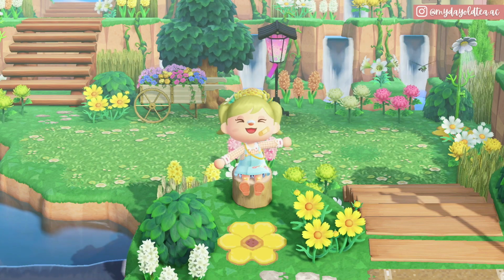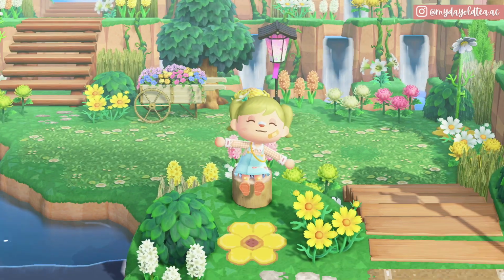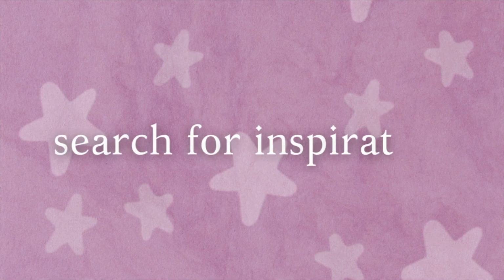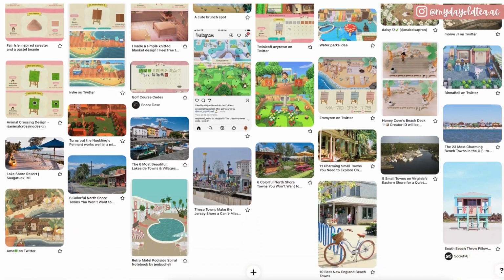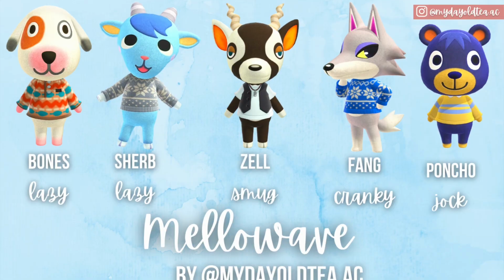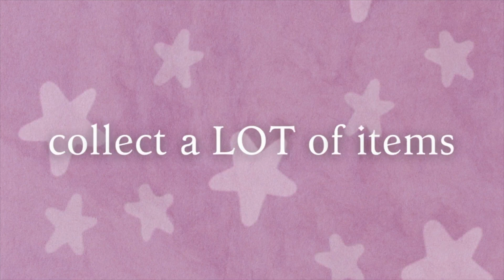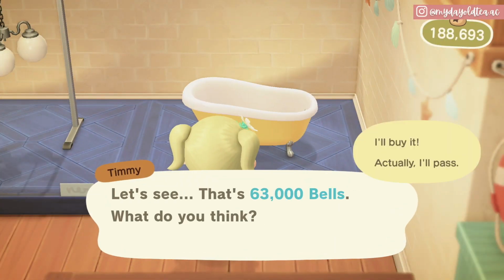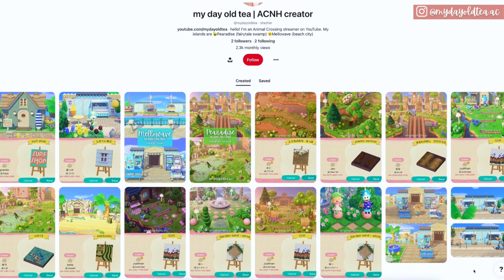How I Plan My Islands and Actually Finish Them | Animal Crossing New Horizons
Hello everyone! In today's video, I'm sharing tips on how I plan an island...and actually complete them. I hope you enjoy and find these suggestions helpful in planning your own island.

100% of all tips will go straight to the creator through this platform!

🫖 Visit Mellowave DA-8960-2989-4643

🫖 MUSIC
Provided by demongummies